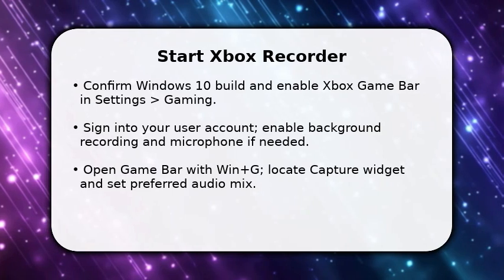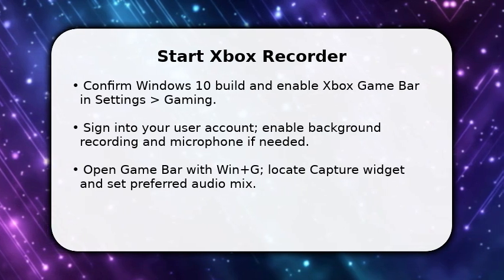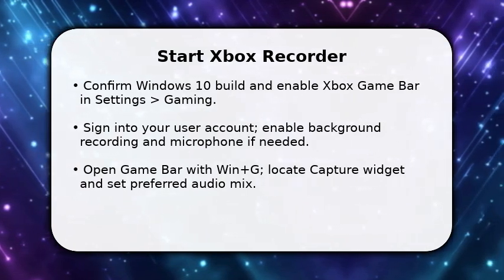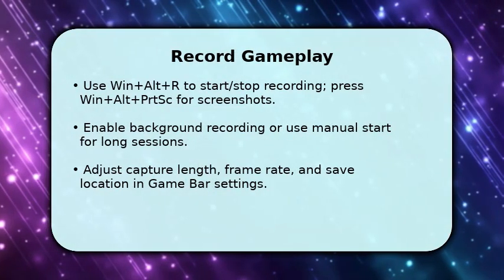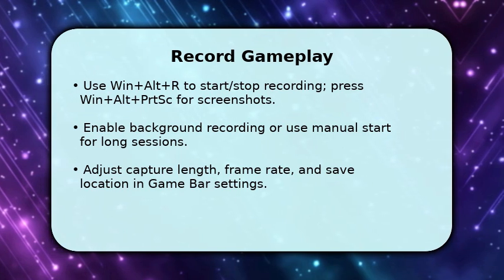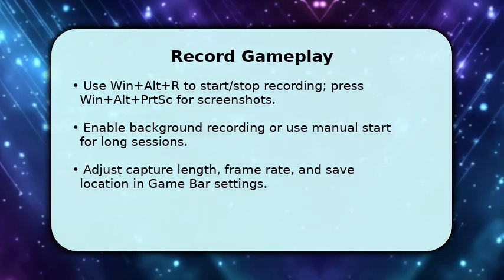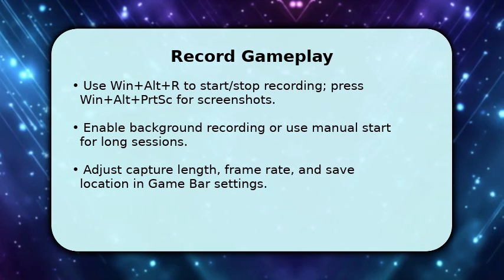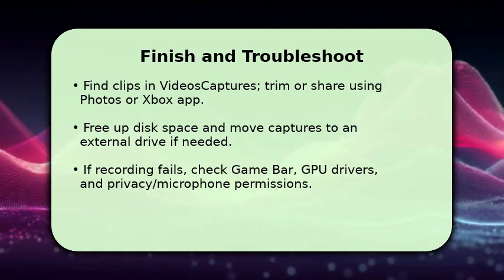How to Use Xbox Recorder Windows 10 - Easy Guide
How to Use Xbox Recorder Windows 10 - Easy Guide | 🔒 Surfshark VPN Deal — Stay private and secure. $1.99/mo + 3 Months Free ▸

Discover the simple steps to use Xbox Game Bar's built-in recording feature on Windows 10. This guide provides a quick walkthrough for capturing your gaming sessions, including how to access and start recordings directly from within games using this convenient tool.